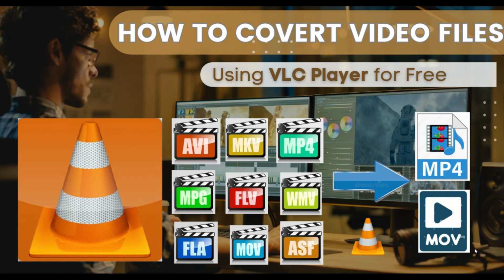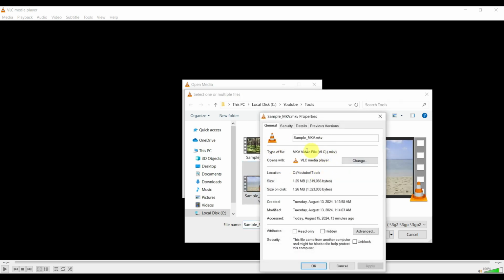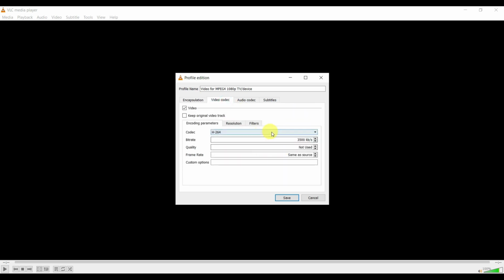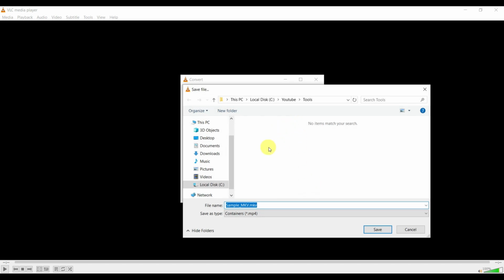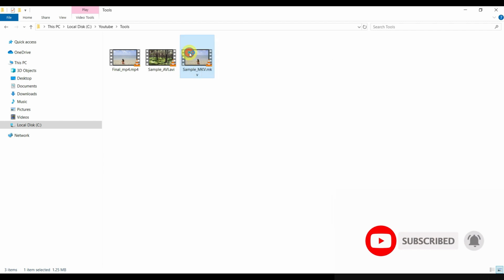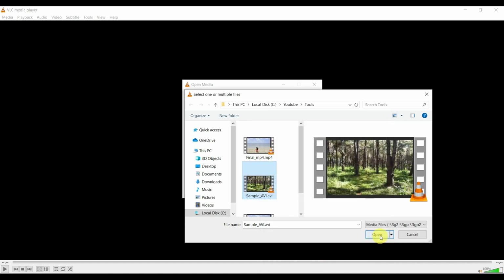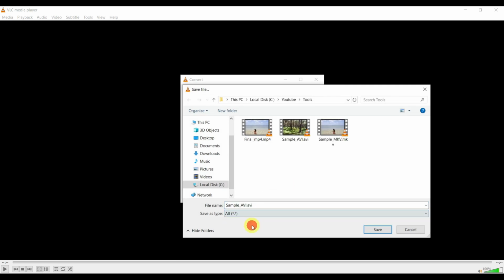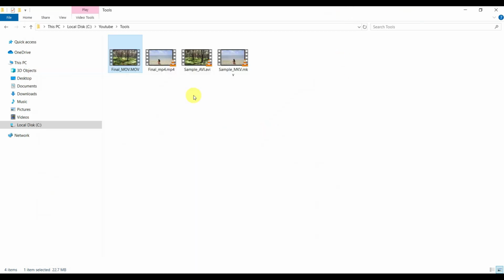How to Convert Video Files Using VLC Media Player in 5 Minutes | Convert MKV, MP4, AVI, MP3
How to Convert Video Files Using VLC Media Player | Convert MKV, MP4, AVI, MP3

This is step-by-step tutorial, will guide you through how to convert videos files to any format such as MKV, MP4, AVI, MP3 etc using a program called VLC Media Player .No Watermarks nothing its completely free.
Convert your files to well known format like mp4,mov etc.

⏲️Time Stamps⏲️

01:14 - Getting started
01:57 - Converting mks to mp4 format
03:31 - Converting avi to mov format
04:45 - Conclusion

Production Credits:

Edited by: Simplifying Tech
Edited with Tool : Filmora 10
Produced by: Simplifying Tech